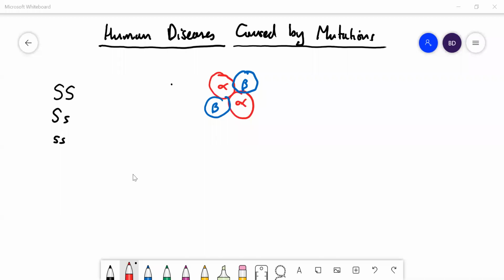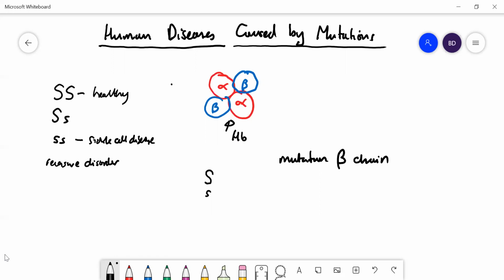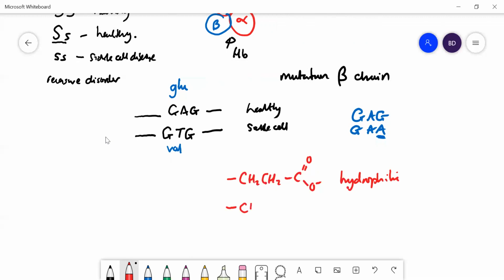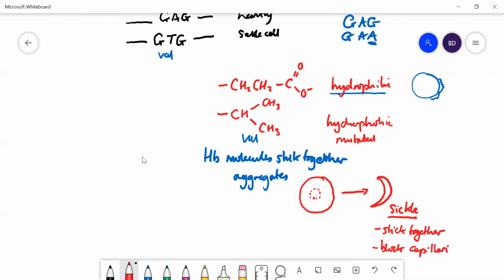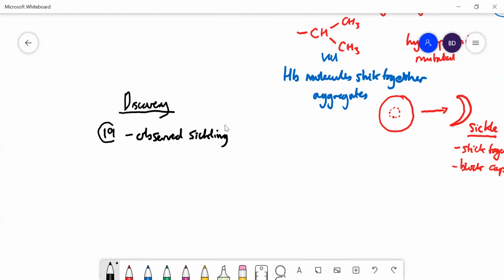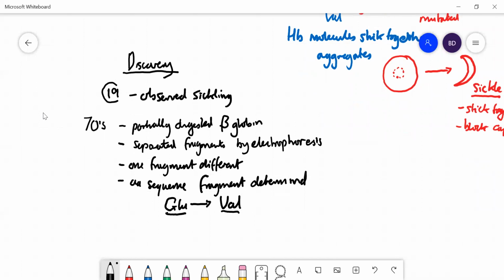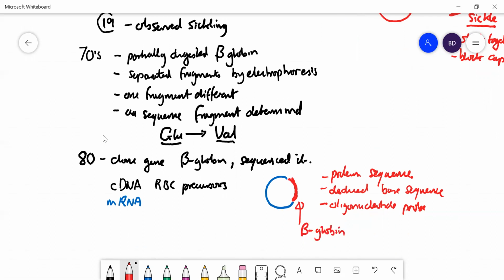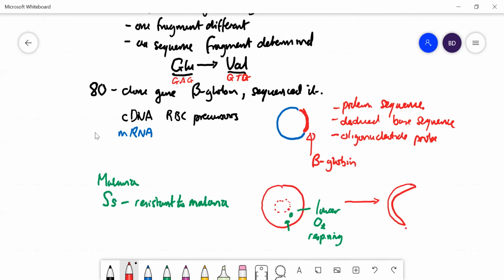8.1 Sickle Cell Disease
AQA a-level biology 8 Gene Expression 8.1 Mutations
Mutation of a single base in the gene for the beta chain of haemoglobin cause a life-limiting disease, sickle-cell anaemia.